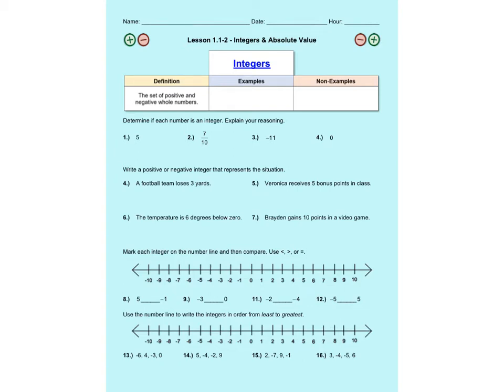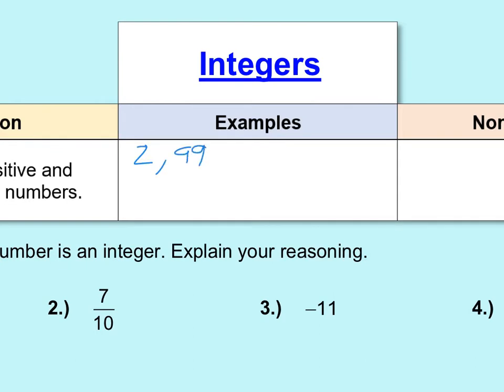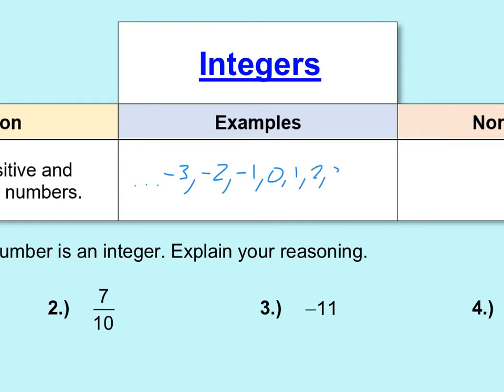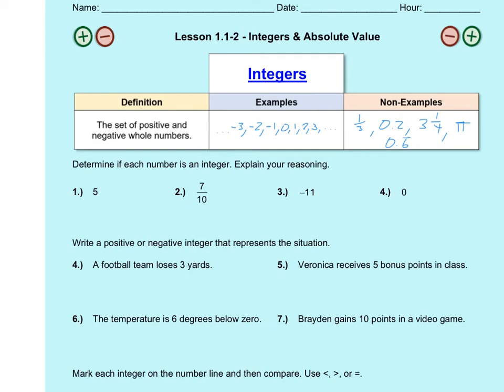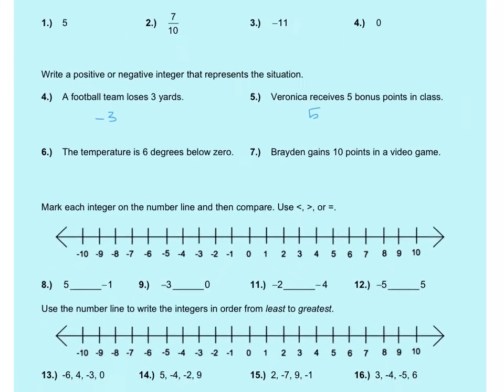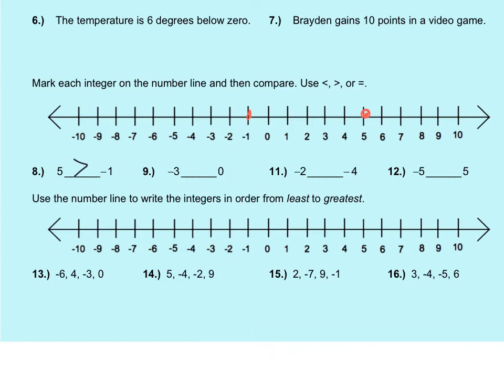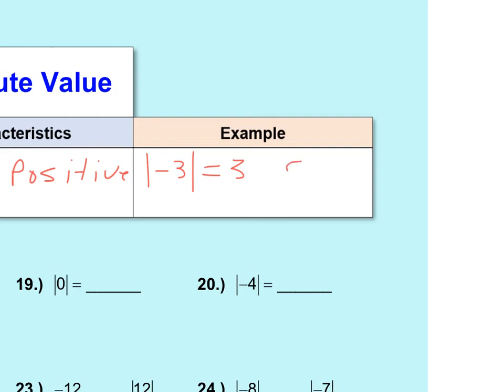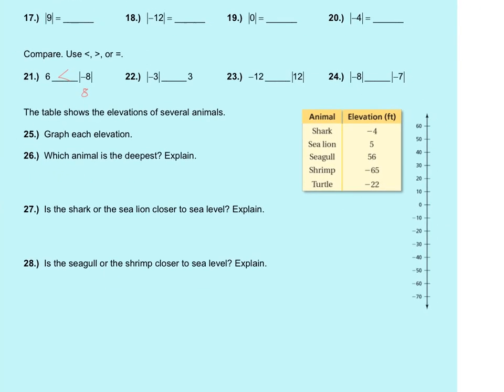1.1-2 Integers & Absolute Value